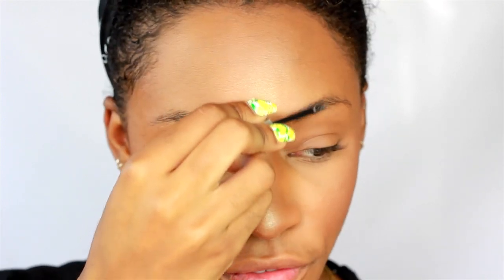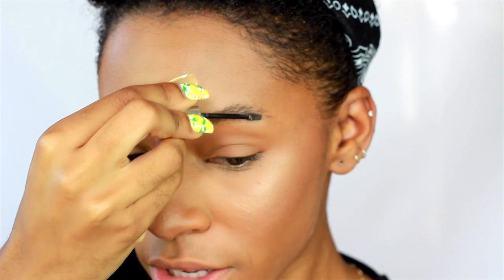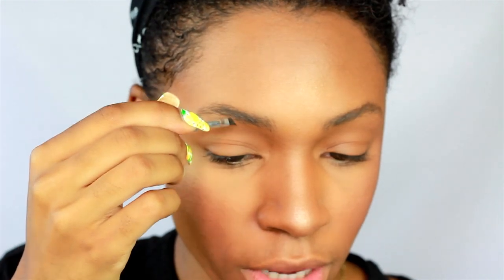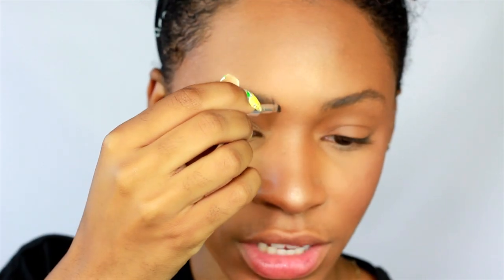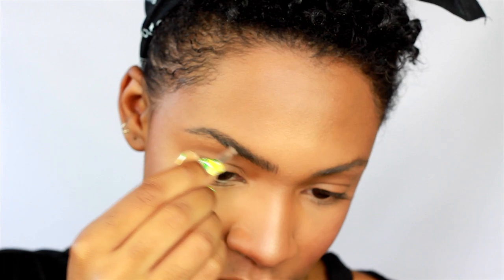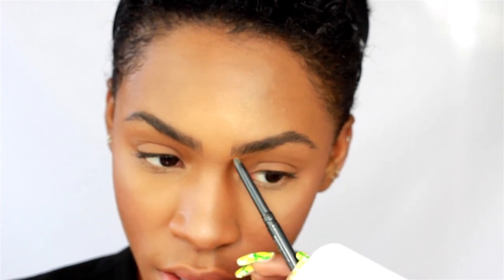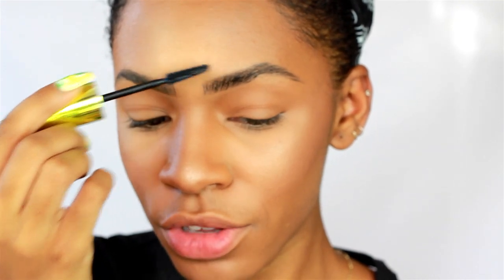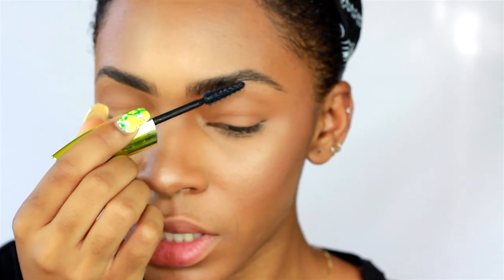SUPER THICK Natural Looking Eyebrow Tutorial ▸ VICKYLOGAN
I've been getting lots of requests to do an eyebrow tutorial showing my thicker looking yet still natural brows! This is not a "fleeky" brow tutorial, if you want more perfect brows that's totally your call! I do have other tutorials showing how I do my brows as well as another pencil version of this tutorial, I will do it soon (:

PRODUCTS USED (in order of reference) ↓

Benefit Gimme Brow #5
Benefit Ka-Brow #6
Cover FX Perfect Pencil N Deep
Loreal Miss Manga Mascara - Waterproof (to keep from smudging)

On my nails: NCLA Nail Wraps “Boy Bye”

CREDITS  ↓

Backdrop → white
Software → Final Cut Pro X
Music → Lotus: waves

Proverbs 3:5